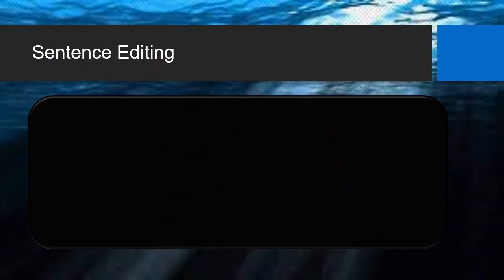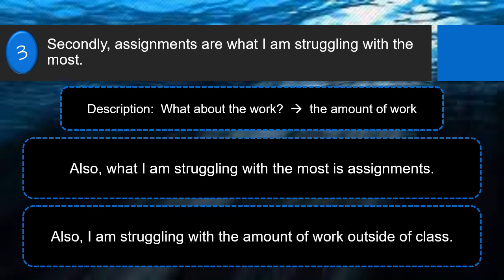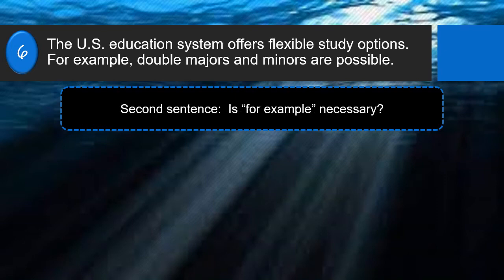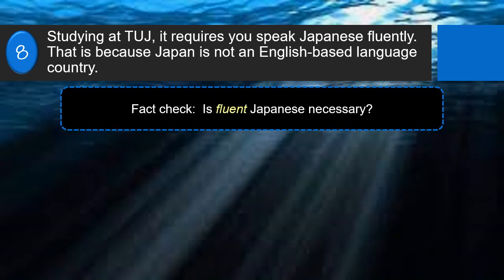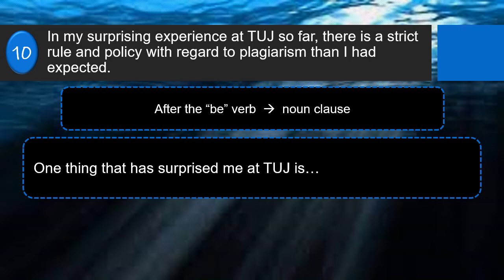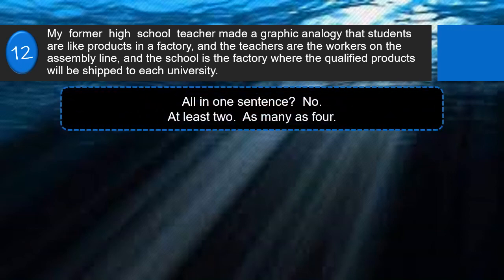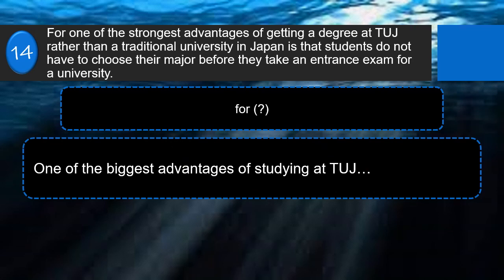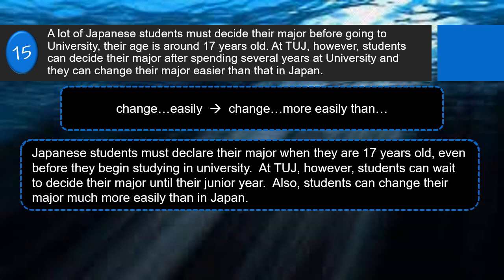Editing 5: Education Style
Notes on how I would edit sentences.